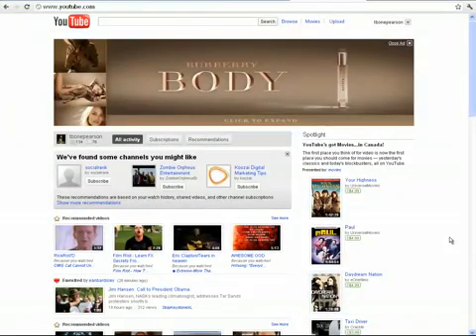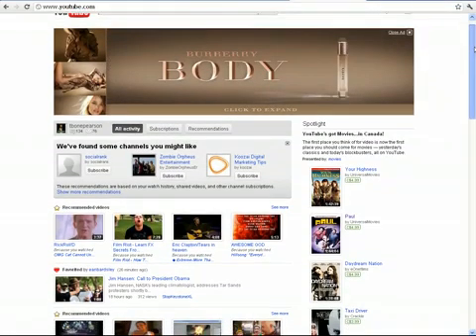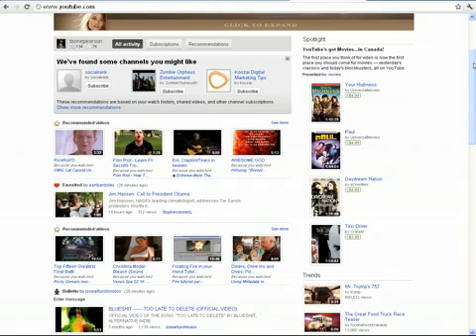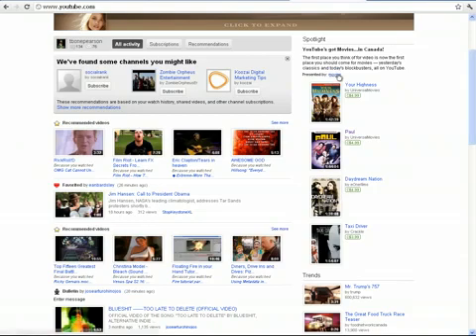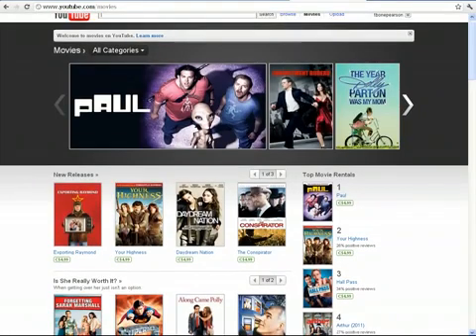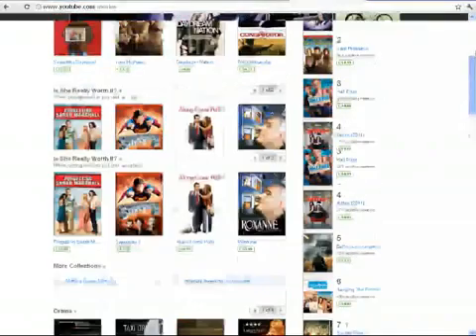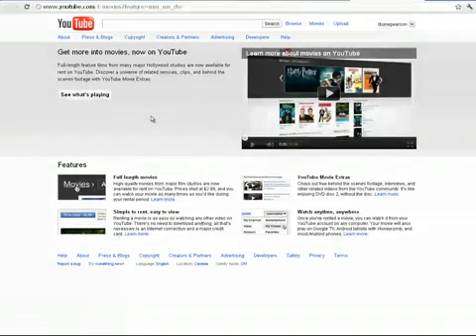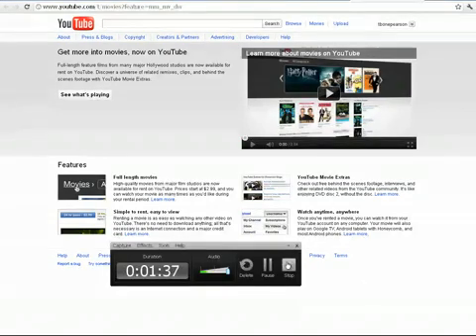How to Rent Movies on Youtube297